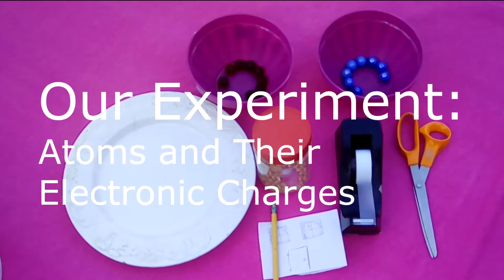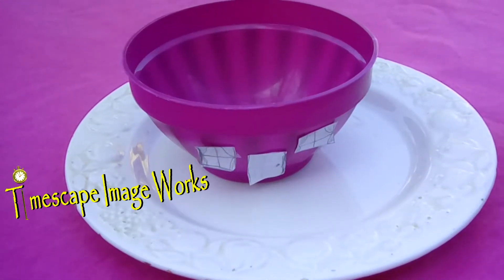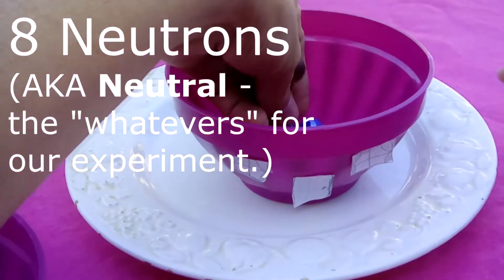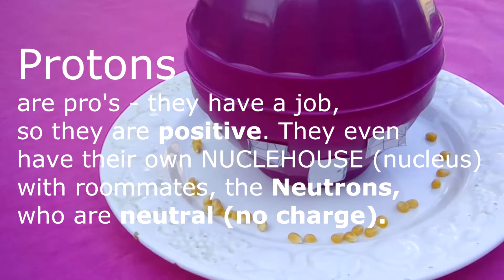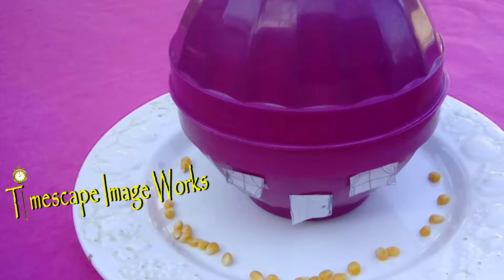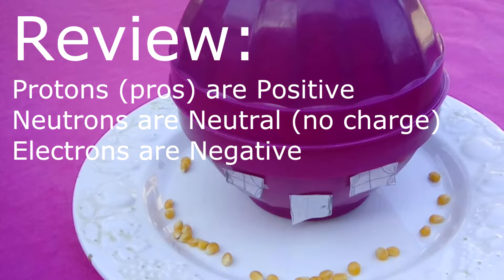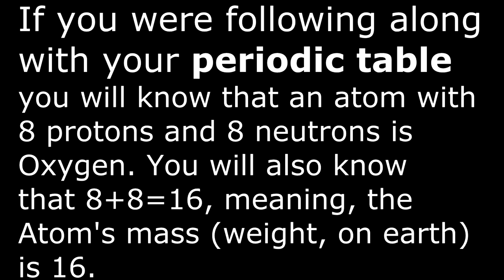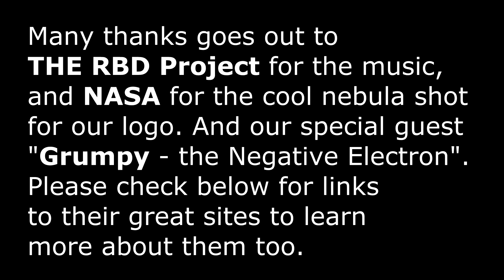Try Not to Laugh at the Easiest Way EVER to learn Atoms and Their Electrical Charges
Finally, a fun and simple way to remember the parts of an Atom, with this easy hands on experiment to make the electrical charges of atoms simple to remember. Get the story of Positive Protons, Neutral Neutrons, Negative Electrons and the Nucleus - AKA Nuclehouse.